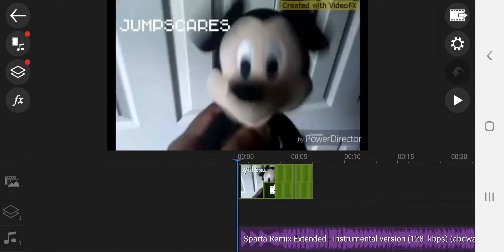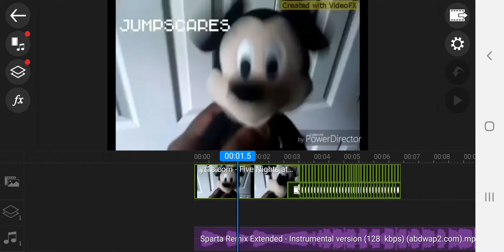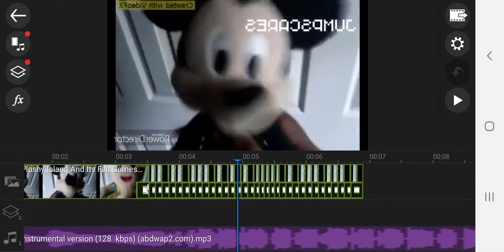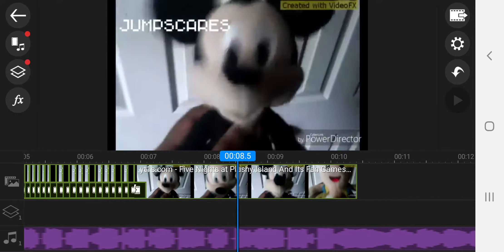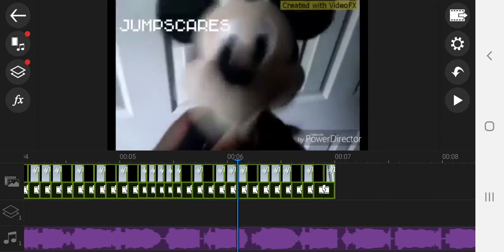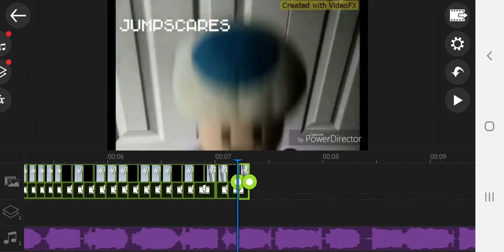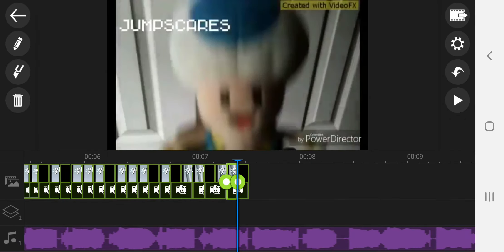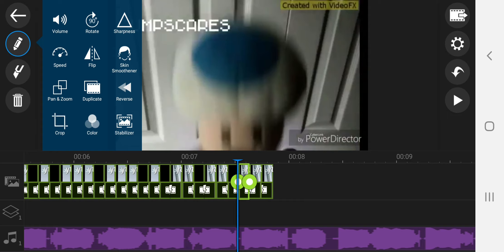(REUPLOAD) How to make a Sparta Remix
Original Upload Date: 8 April
Deleted by: 4 May 2021